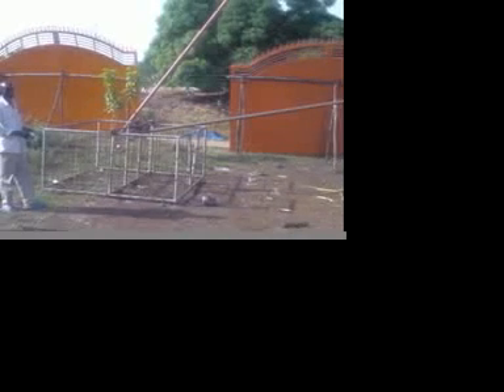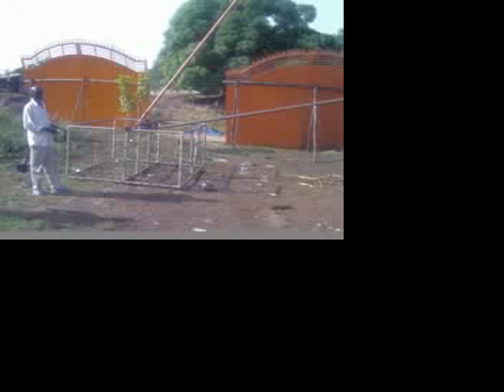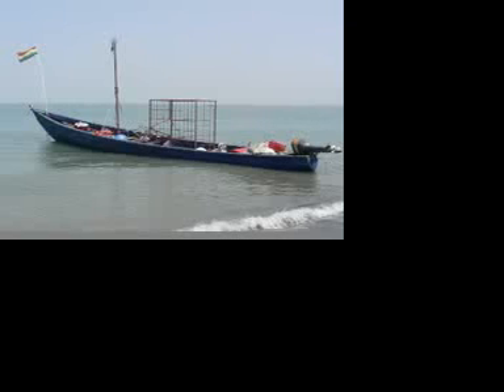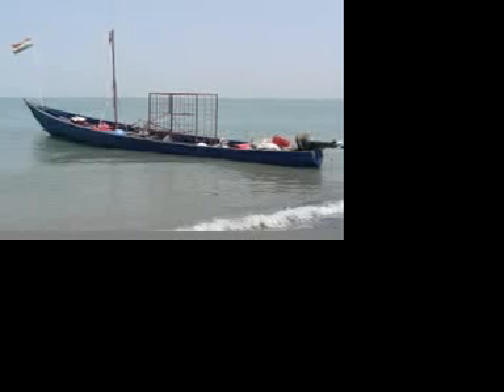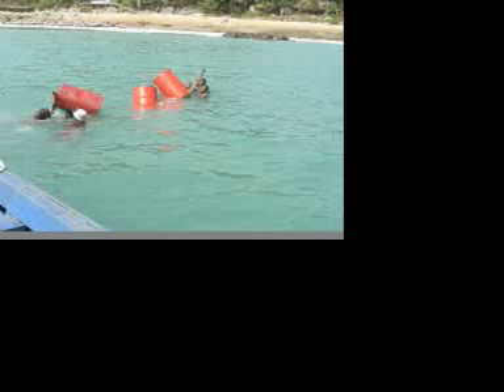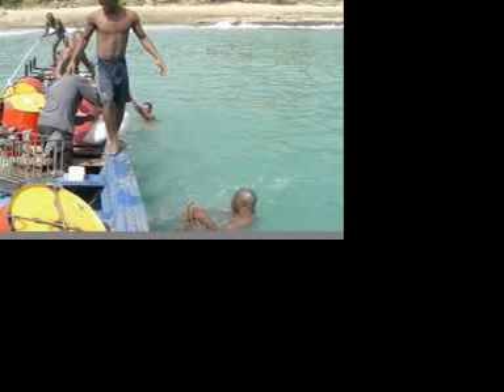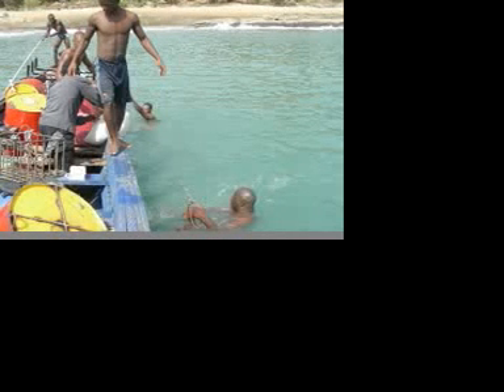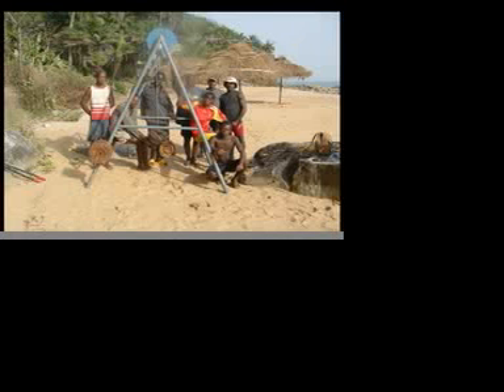Installing the Underwater Portion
A series of still photos showing the underwater unit and our installation effort.  See also waveenergyco.com